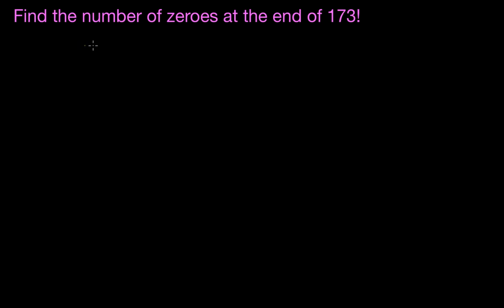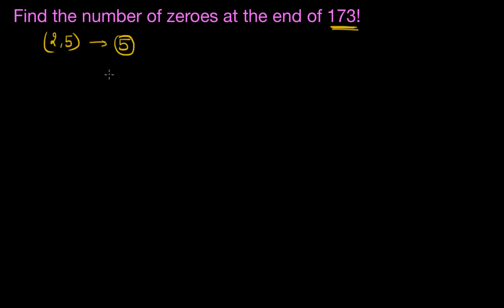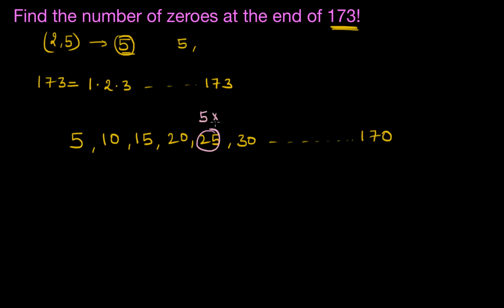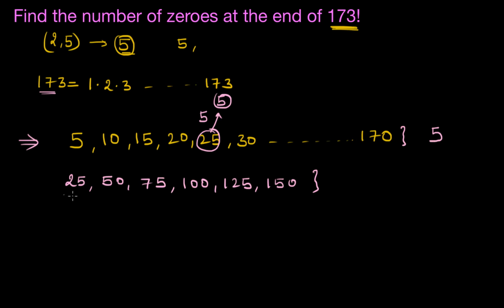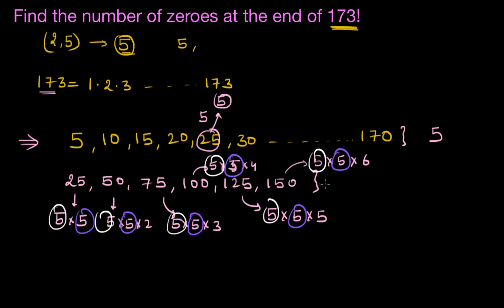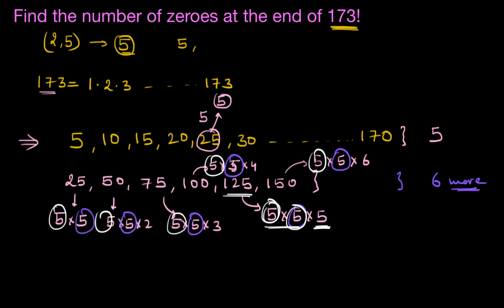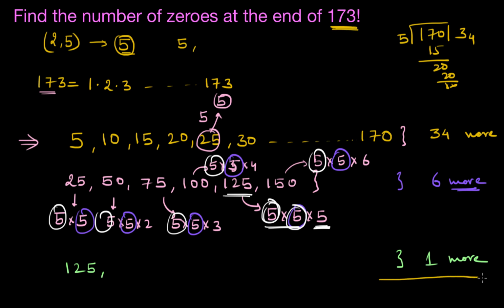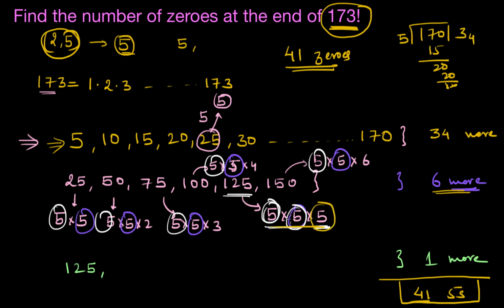5 Number of zeroes equal to number of fives | Edugrab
Number of zeroes at the end of a factorial value depend on the number of 2s and 5s available in pair. But since number of 5s are always lesser than number of 2s available, hence we look for the number of 5s only and not at the number of 2s for our convenience. A 2 is generated by all even numbers (at least one 2) but 5 will only be generated by multiples of 5 only.